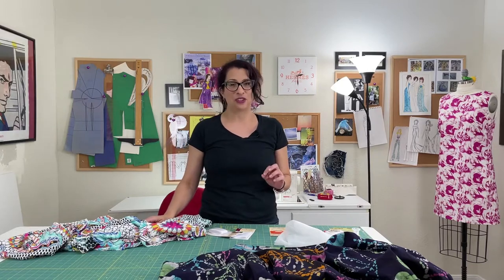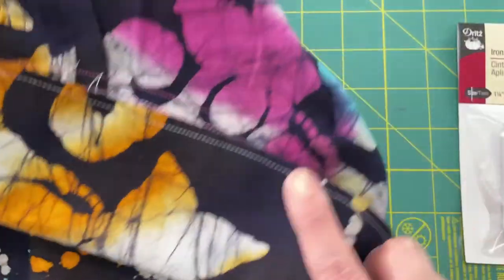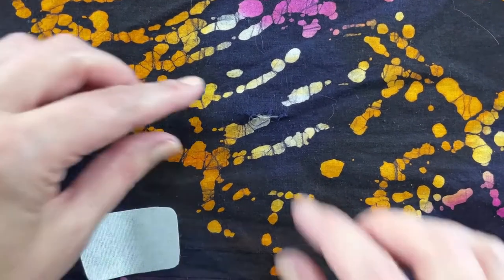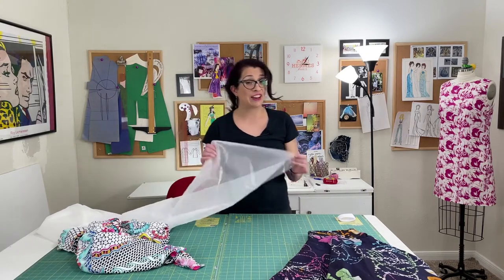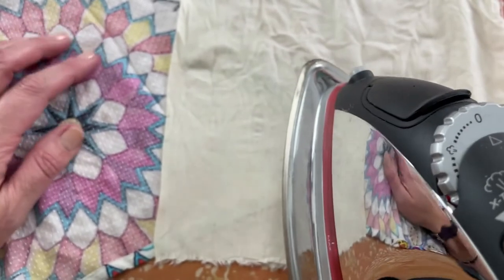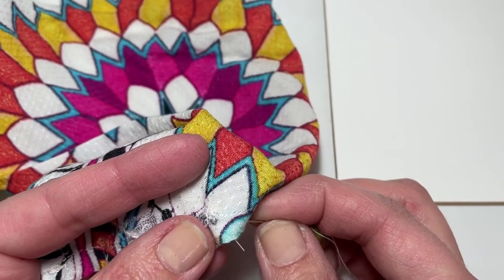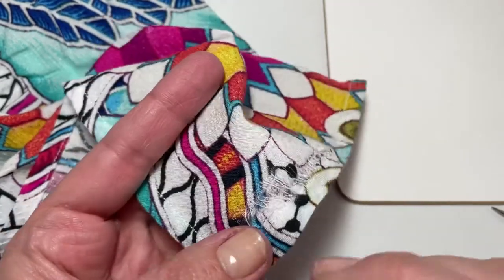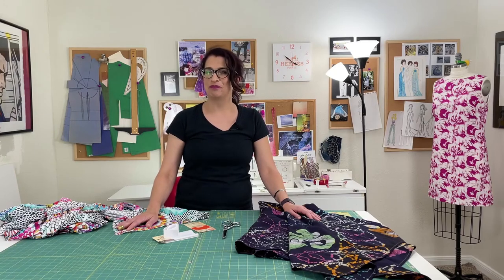How to Sew Torn Clothes By Hand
Learn about two different ways to fix a tear in a skirt, including a no-sew method!  This video teaches you to mend torn clothing with step-by-step instructions. Learn to sew clothes by hand instead of throwing them out!

Dritz Iron-On Mending Tape

7 Must Have Sewing Tools: Confused about the tools you need to get started? This helpful PDF guide from Sew Sew Lounge details the basic tools you need to start sewing now.  Buy the essentials and stop wasting money on tools you won't use right away.

Want a more interactive sewing experience?
Join Let's Talk Sewing for Beginners (the Sew Sew Lounge Facebook Group)

Does this sound like you? You’re new to sewing and you don't know how to start.  You want to make clothes but you don’t know how to choose the right fabric, read a pattern, or take your measurements.  You need help learning the foundations of sewing with step-by-step instructions and explanations.  That's where I come in.

Hi, I'm Toni! Welcome to Sew Sew Lounge! I teach beginner sewists basic sewing techniques to build skills and grow. Learn to sew one pattern at a time.

 I started sewing in college when I majored in Textile & Apparel Design.  There were years of sewing disasters and embarrassing low grades.  Learning to sew was a long process of trial and error...LOTS of errors...and seam ripping!  But after all that I can now sit down and sew commercial patterns and ones I’ve designed myself.

At Sew Sew Lounge, you'll find step-by-step beginner sewing techniques, tips, and all the info you need to start sewing and lay the groundwork to sew whatever you want!

Timestamps:
0:00 Intro
0:07 Welcome to Sew Sew Lounge
0:37 Learn about Dritz Iron-On Mending tape + no-sew method
1:03 Learn about iron-in knit interfacing + hand sewing method
1:26 Dritz Iron-On Mending tape requires high heat
2:25 A detailed explanation about Dritz Iron-On Mending tape and fabric
3:28 How to use Dritz Iron-On Mending tape
3:58 How to cut the right size mending tape
4:34 How to get your iron to the right heat setting
5:15 Prep your garment for repairing tear/hole
5:38 Cutting the right size of mending tape
6:00 Shiny side of mending tape against the tear
6:54 How to press mending tape with iron
8:07 Checking the repaired tear from the right side of the garment
9:35 The difference between iron-in knit interfacing and light weight non-woven interfacing
10:05 Why you need to use knit interfacing to fix a tear
10:32 How to tell the difference between the right & wrong side of knit interfacing
10:44 How to cut the right size of interfacing
11:32 Garment prep for knit interfacing repair
11:38 Lay the scratchy side of interfacing against the wrong side of the tear
12:02 How to use a damp press cloth with knit interfacing
12:35 How a press cloth can protect your fabric
13:12 Secure the edges of the interfacing & press again if necessary
14:50 How to get started hand sewing a tear
16:10 Using small hand stitches to close the tear
16:54 How to use a double satin stitch to repair a large hole
18:36 How to finish the end of a tear with hand sewing
18:57 Why you should take the time to repair torn clothes
20:46 Conclusion